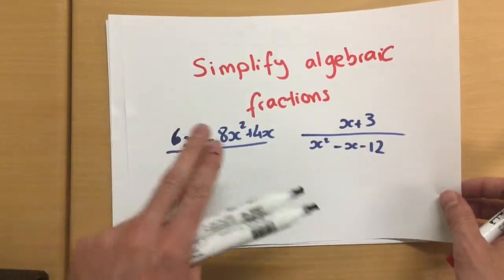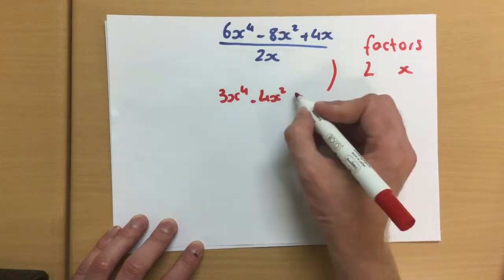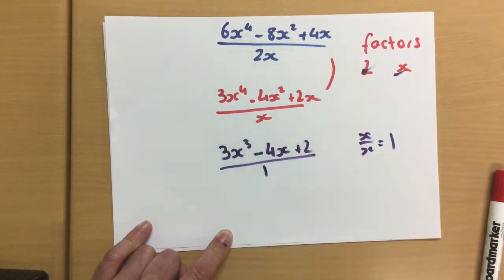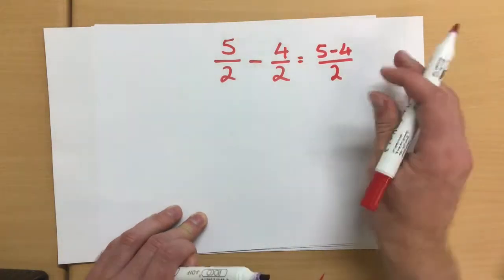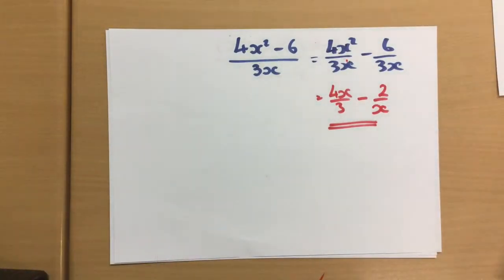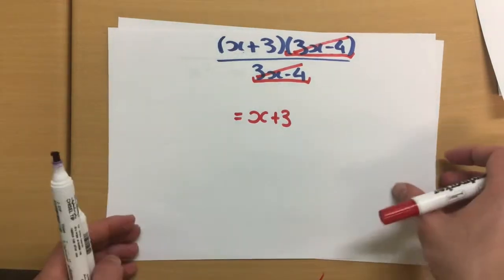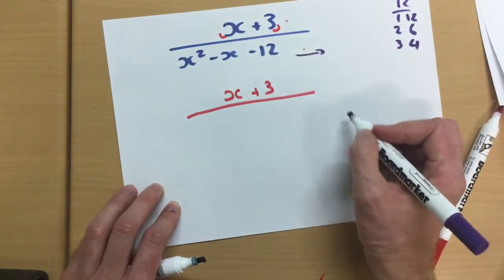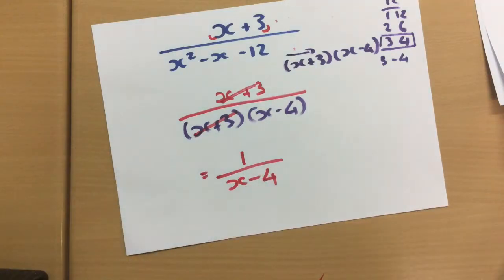Core 2 Ex1A Simplifying Algebraic Fractions